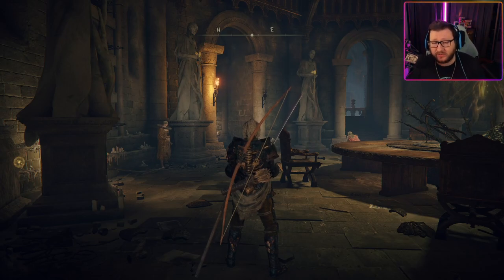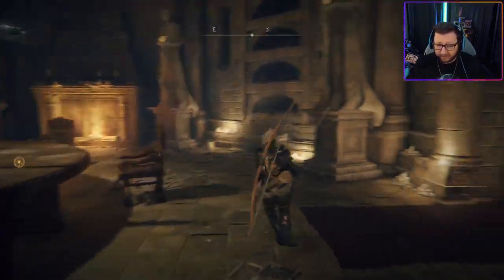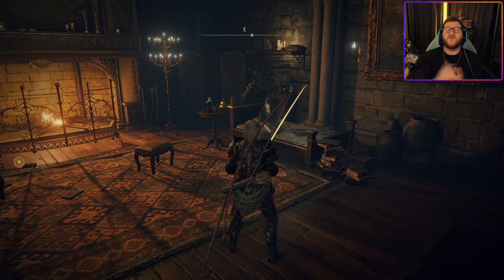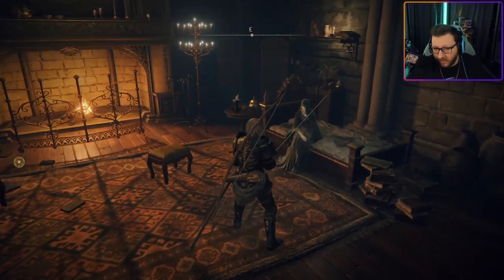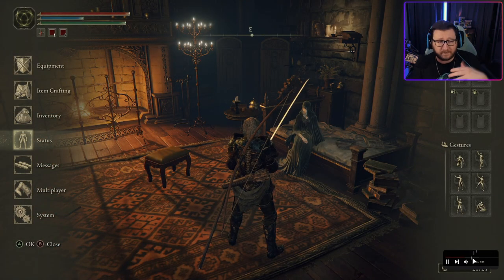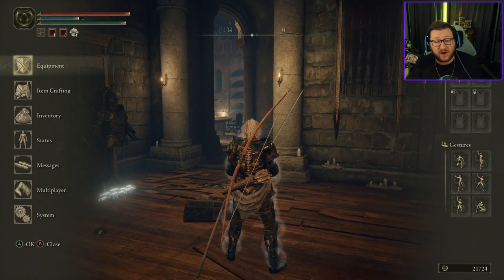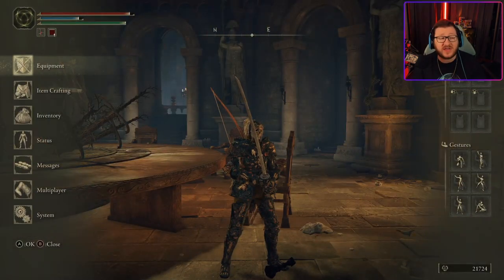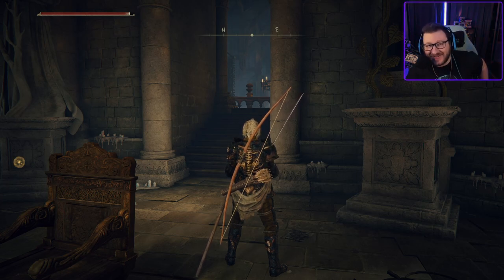Elden Ring HOW TO GET RID OF HEALTH DEBUFF - Baldachin's Blessing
One of the best Rune farms in Elden Ring!